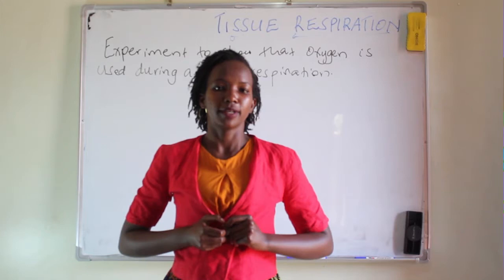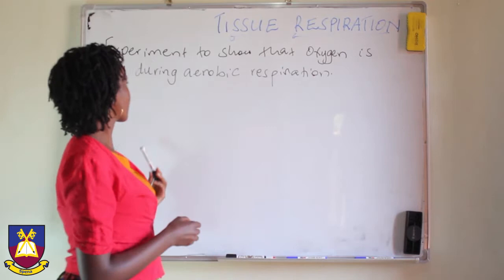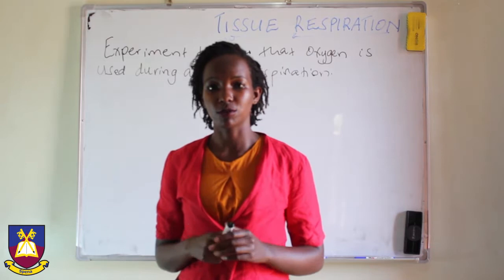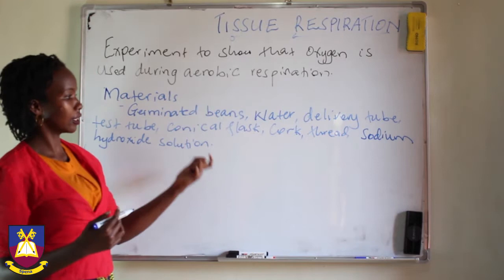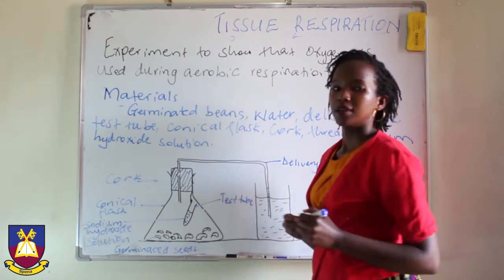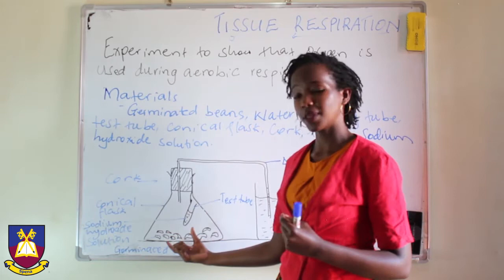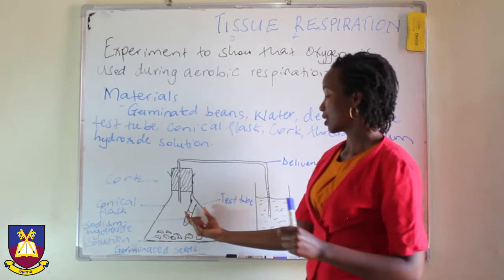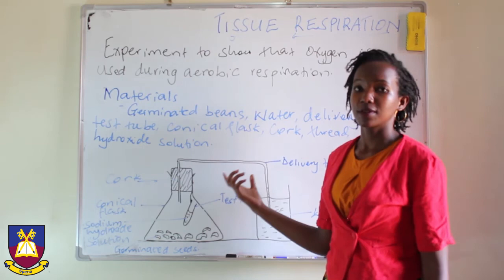Senior Three Biology Respiration Part 2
Learn how to describe an experiment to show that oxygen is used in tissue respiration.